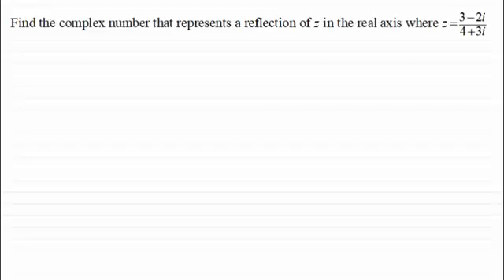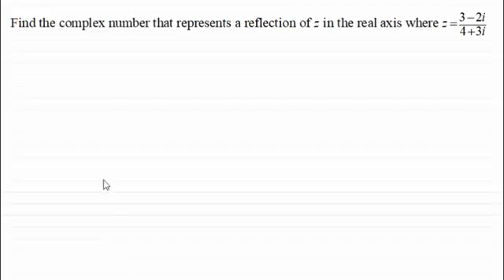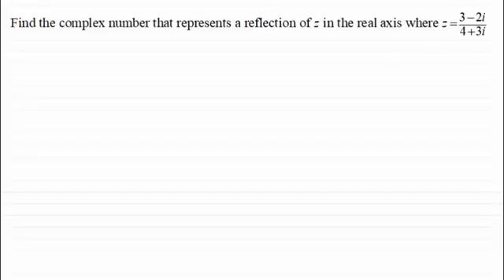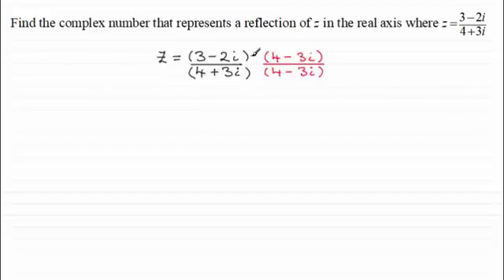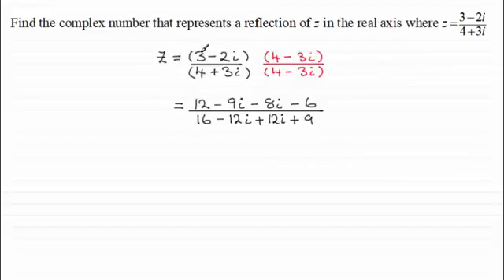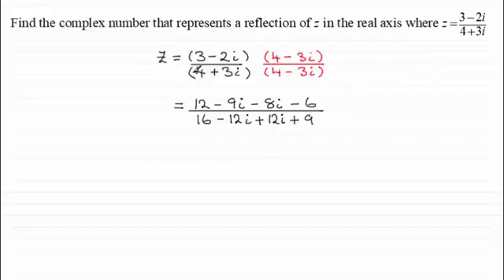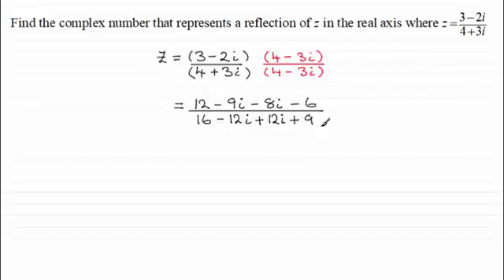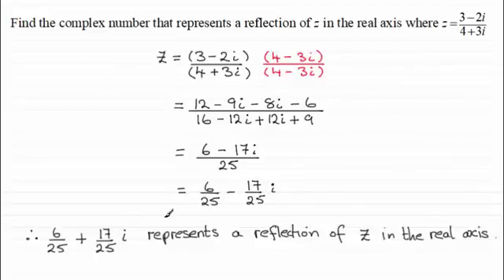Example to try on Reflecting a Complex Number in the Real Axis | ExamSolutions - maths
I am assuming that you have watched the previous tutorial where I showed you that conjugating a complex number gives a reflection in the Real axis on an Argand Diagram. Here I give you a further example to try.